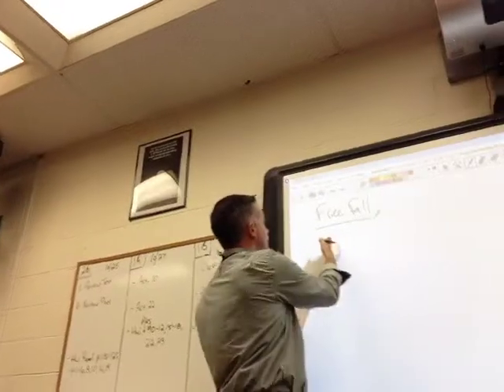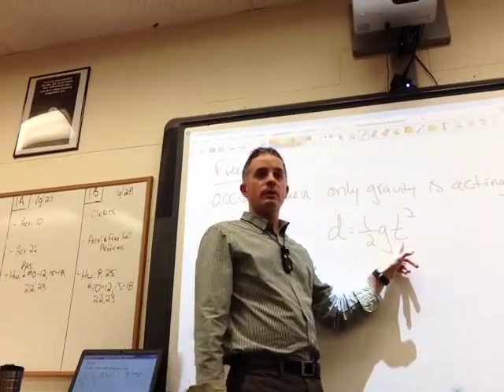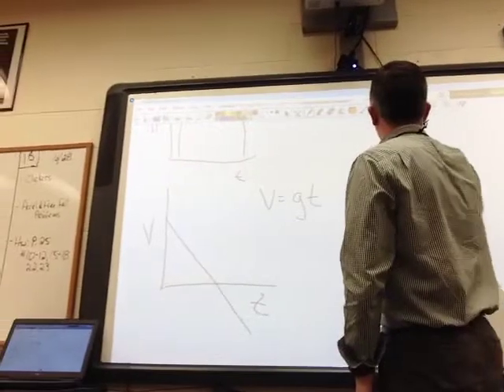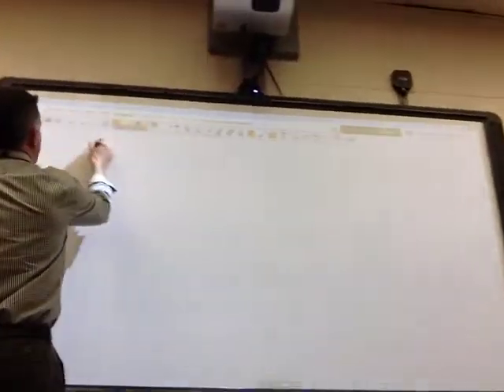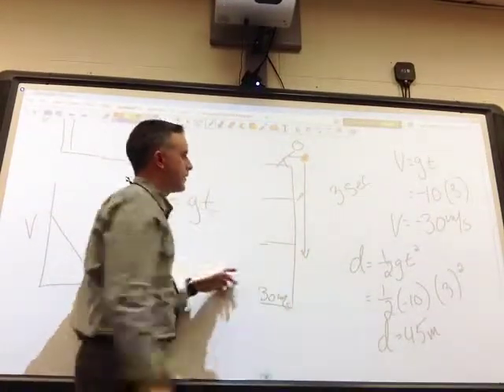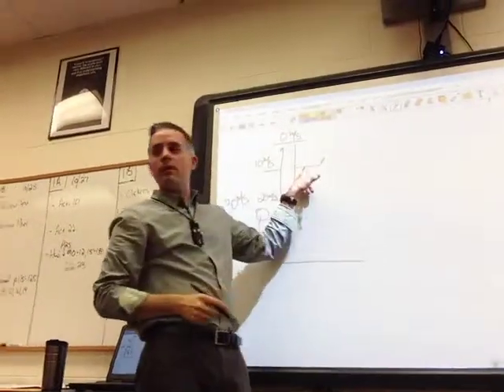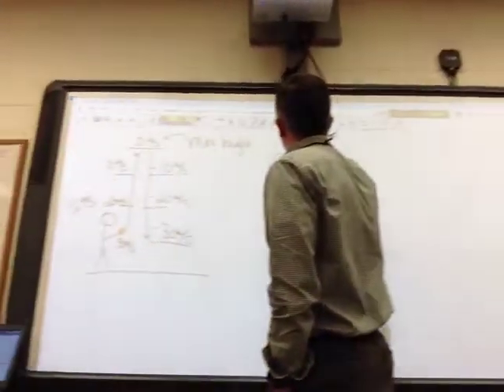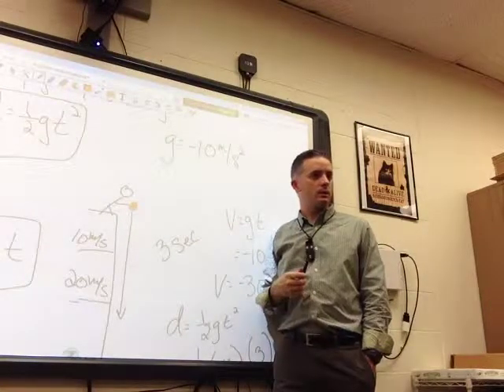Intro to Free Fall